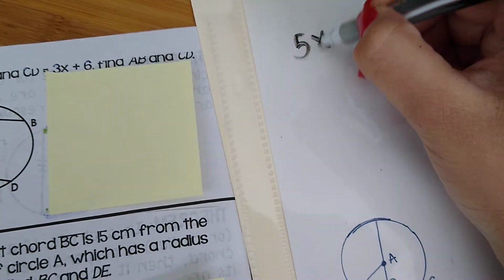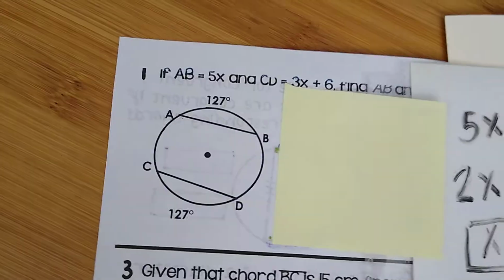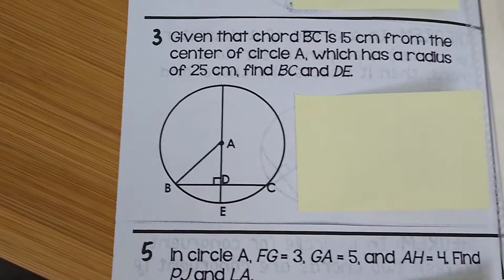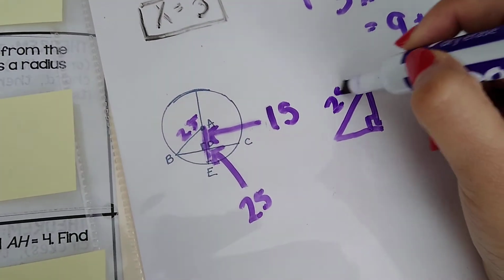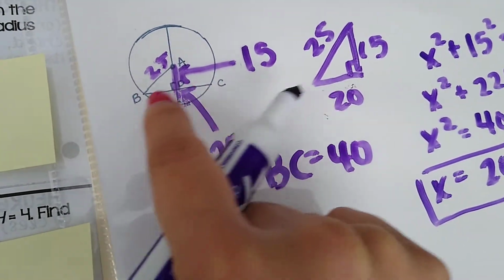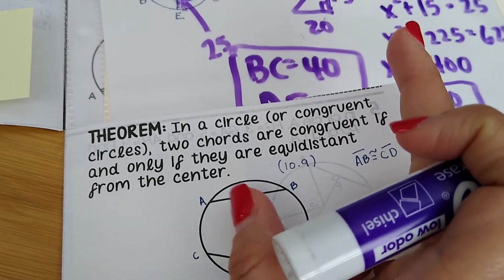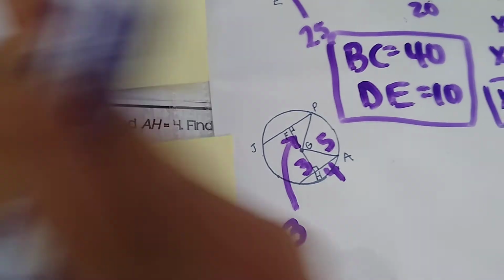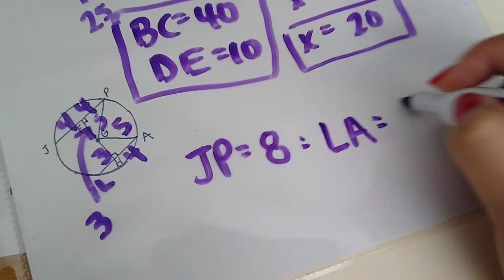10.3 Examples part 1